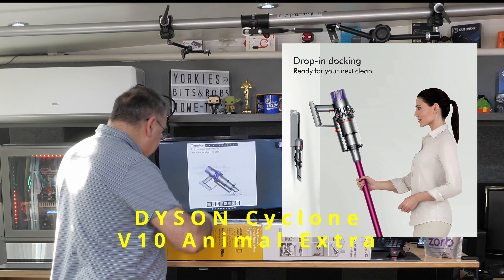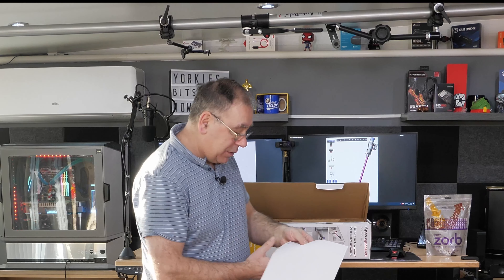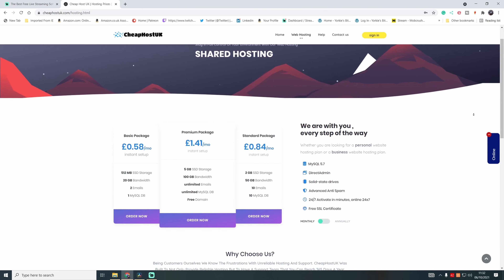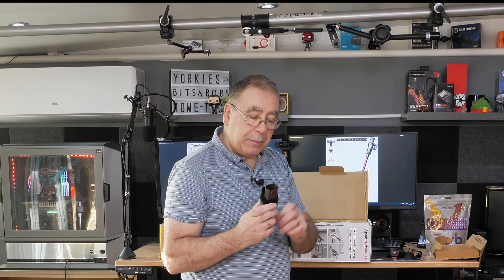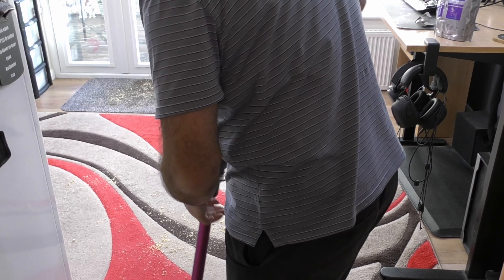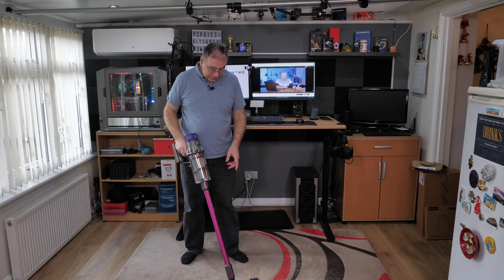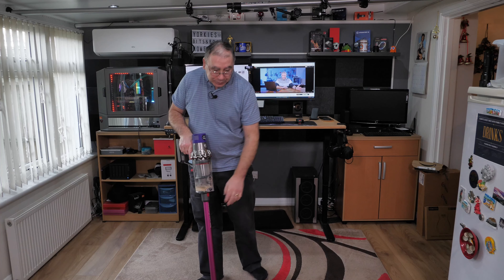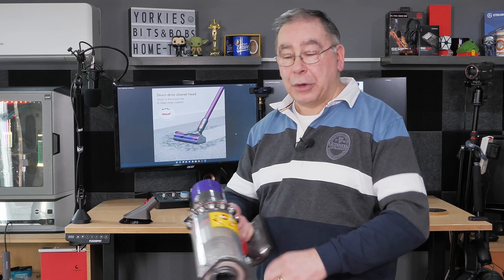DYSON Cyclone V10 Animal Extra Cordless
DYSON Cyclone V10 Animal Extra Cordless Vacuum Cleaner - Fuchsia
Links (aff)
Ideal for pet owners
Run time: 60 minutes
Weight: 2.58 kg
Capacity: 0.76 litres
Power: 29.4 V
Links (aff)   CheapHostUK